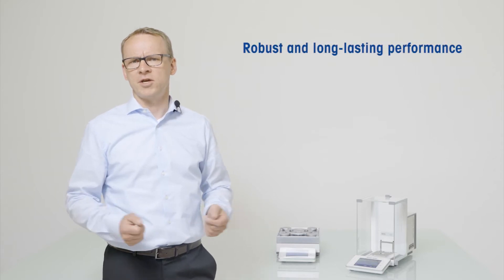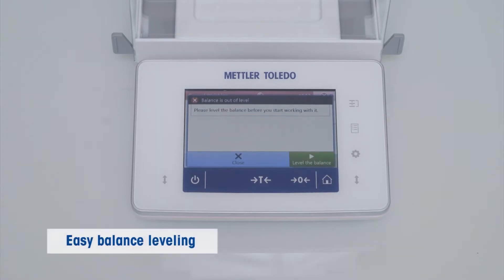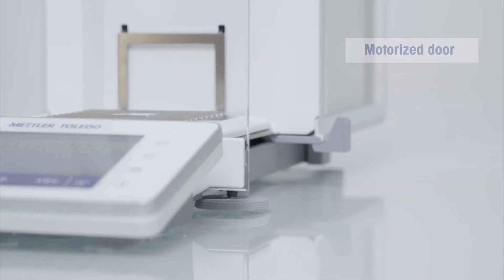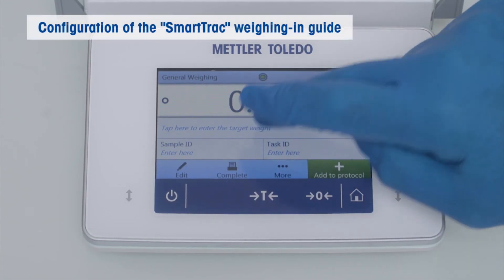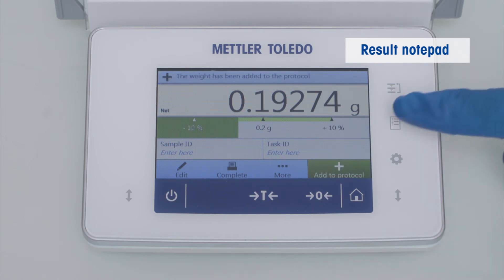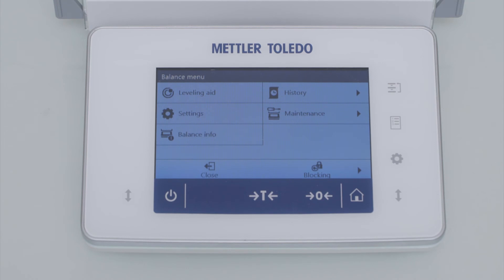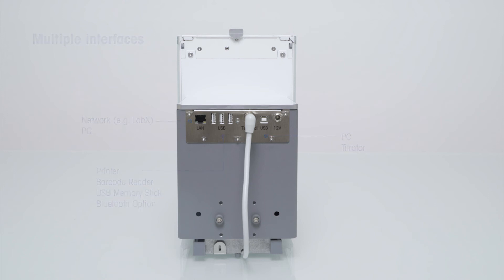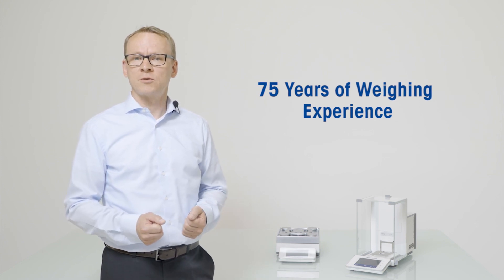XSR Laboratory Balance Product Highlights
In this video, you will learn the most important product highlights of METTLER TOLEDO's XSR laboratory balance line. Get an up close look at the ergonomic design and easy-to-use interface. The intelligent design of the XSR makes it possible to dismantle the balance in seconds for easy cleaning. Find out more in this up close product video.

1:25-Smart Grid
2:22-Smart Weighing Accessories
2:50-Dosing assistance
4:00-Methods
4:20-Interfaces and connectivity